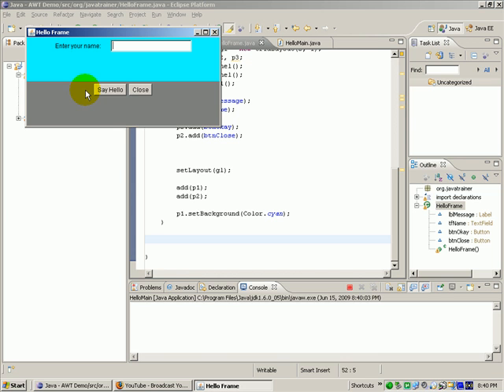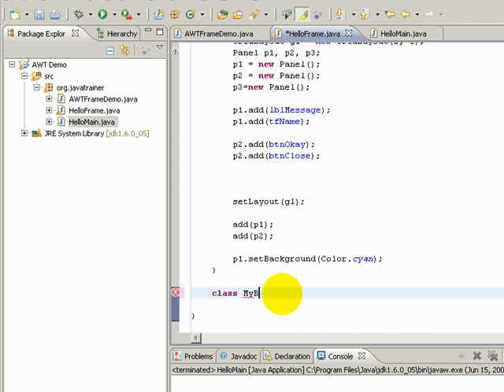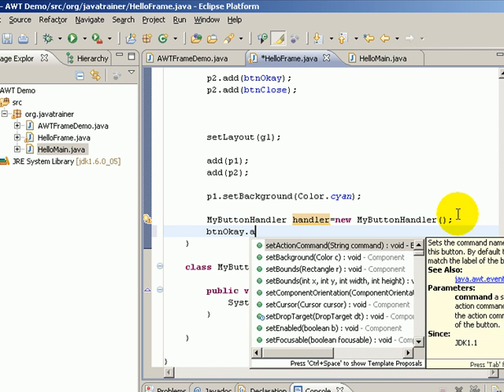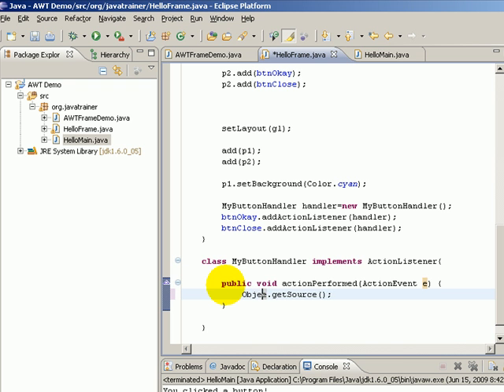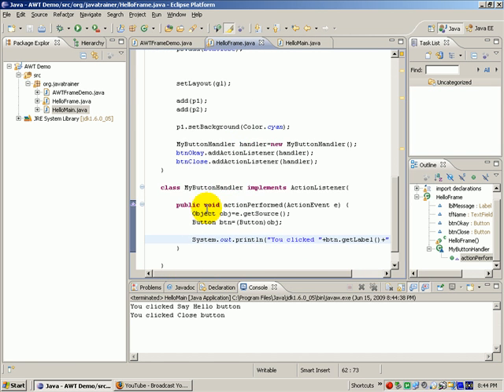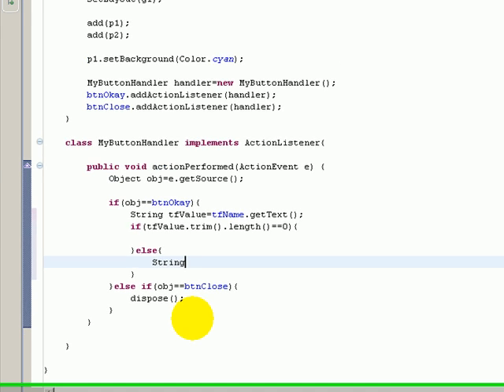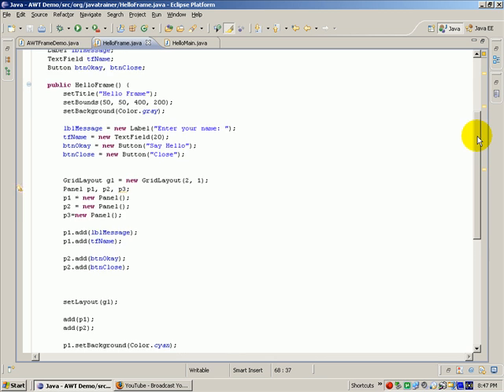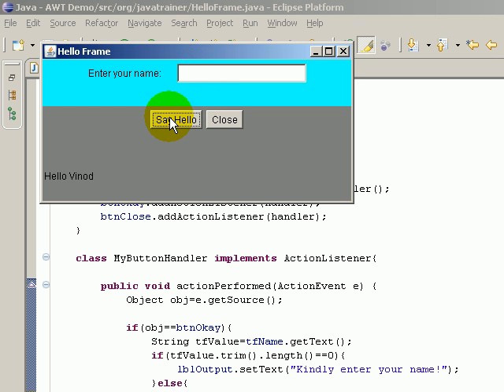AWTDemo Part 3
In this video, let us know how to handle events performed on a component.